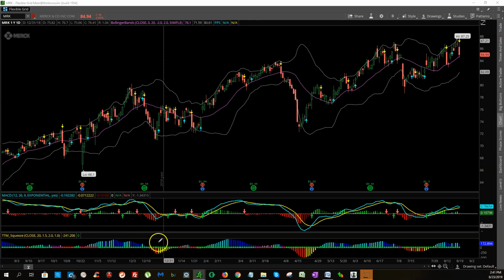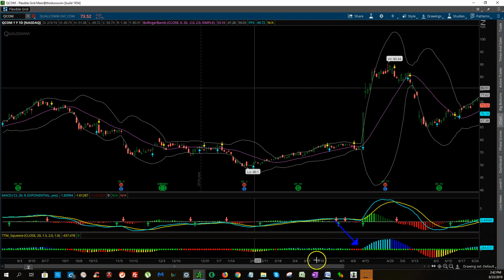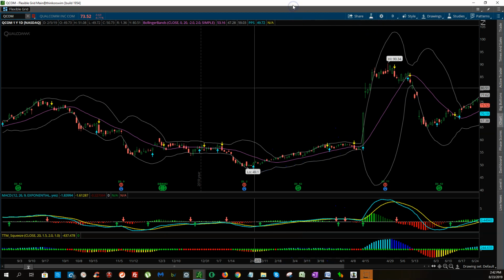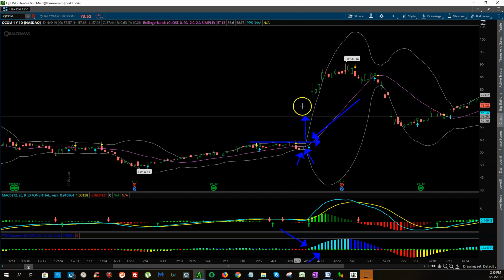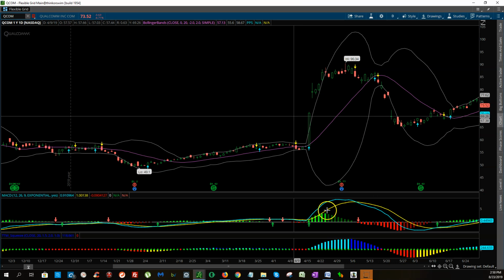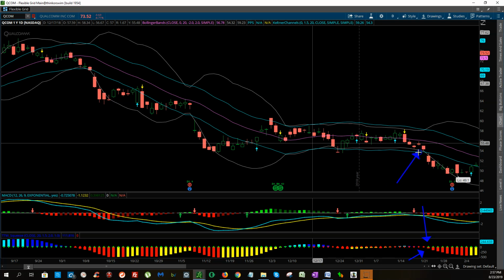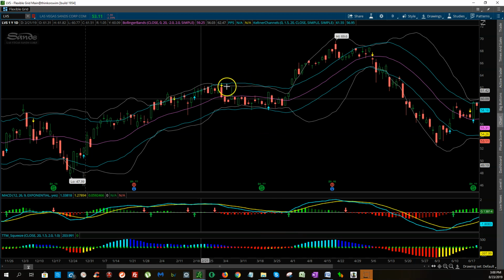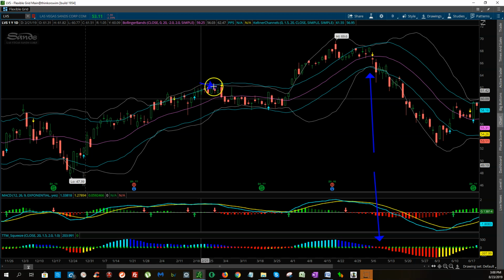How To Trade The Bollinger Band Squeeze Strategy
Hey Guys..!!  So I made a video about how to use Bollinger Bands a while back and wanted to bring you a very cool trading strategy built around using Bollinger Bands..

That strategy is called the Bollinger Band Squeeze and I have used it very successfully on my swing trades as well as using the squeeze trades on higher time frames as great trend direction for intra-day trading.

This is not a trend direction strategy but more of a "heads up" on a volatility build up that will eventually lead to a very explosive expansion move in one direction or the other.

In this video I will combine the use of Bollinger Bands, Keltner Channels, MACD, and the TTM Squeeze Indicator to show you how to find powerful, volatility moves in the market BEFORE they happen sp you can profit from them.

Be sure to let me know if there is something specific to trading you'd like me to make a video about.

Thanks for taking the time to watch.  Stay green!

Follow me on StockTwits - AceisTrading